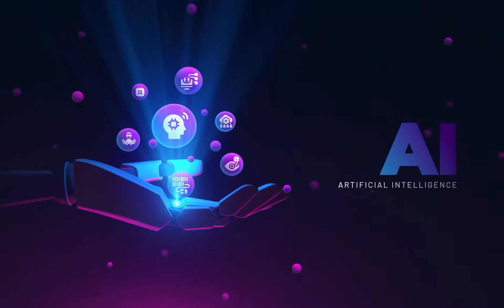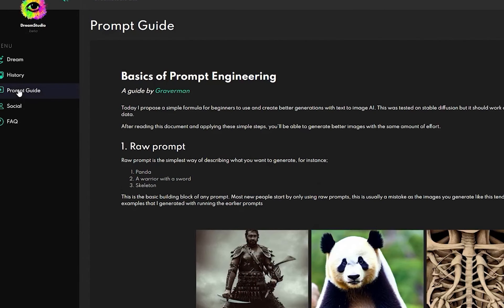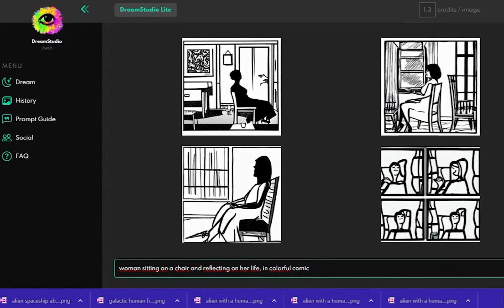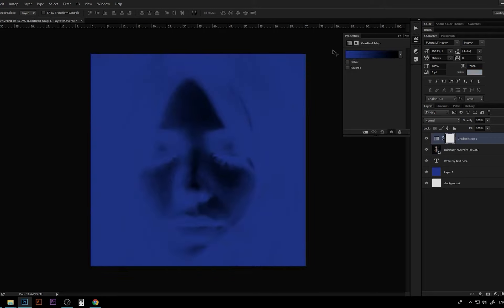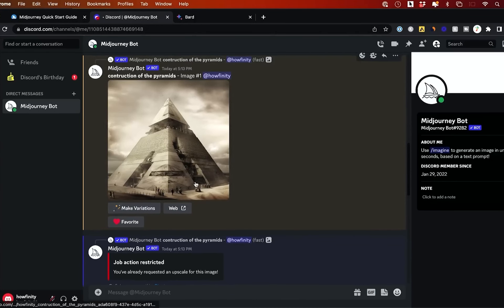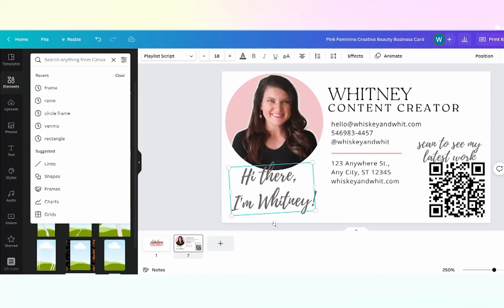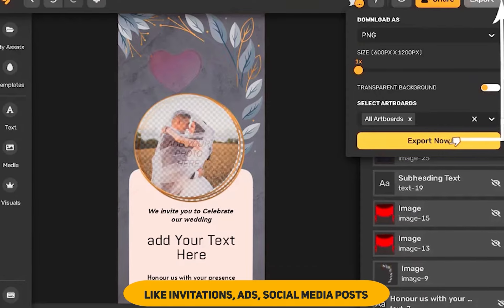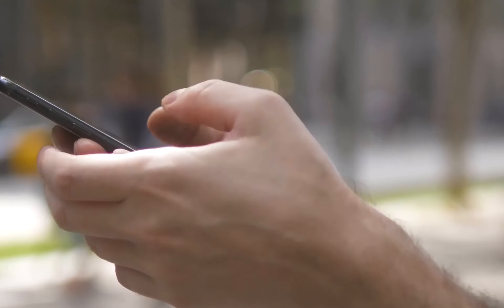🌟: "AI Profit Boost: Design Monetization, Smart Strategies, Revenue Growth, Tech Edge"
🌟 DESIGN, CREATIVITY, and TECHNOLOGY come together with AI-powered tools! 🖌️ Elevate your graphic creations, bring your visions to life, and stand out in the design arena. Whether you're creating logos, illustrations, or web designs, AI assistance propels you to new artistic heights. 📐 Benefit from intuitive design suggestions, color palette perfection, and innovative style adaptations. Immerse yourself in the next generation of graphic design, and let your creativity shine brighter than ever. Discover how to improve your graphic designs with AI, revealing the secret that will make you better than others. ✨🎨

Your support is key to the growth of the channel. 🚀🔔 Thank you for being part of our community!